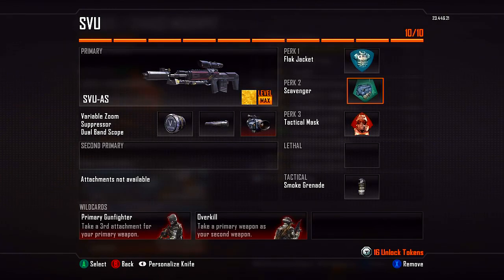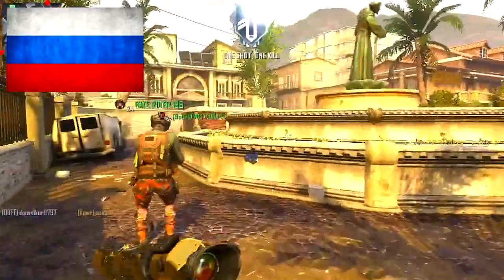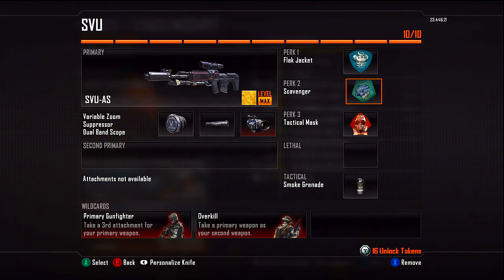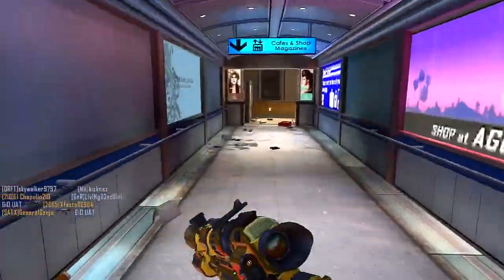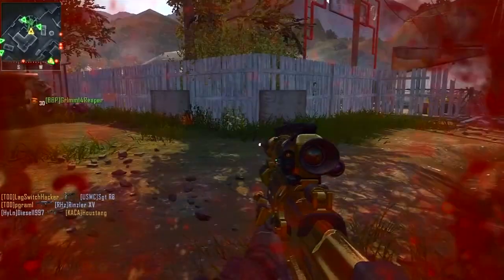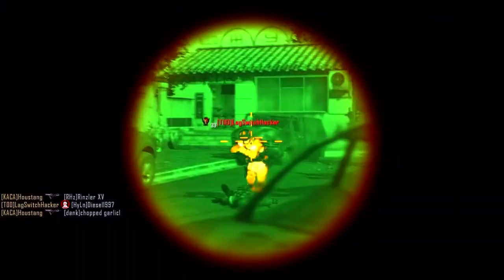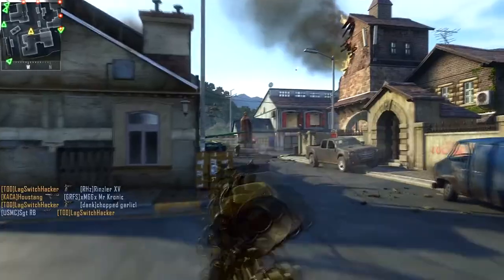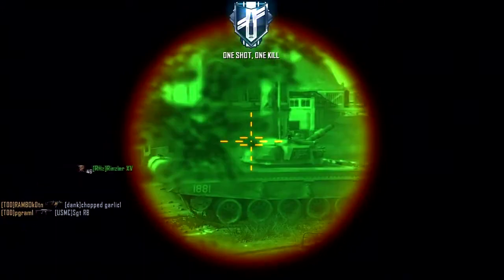Black Ops 2 - SVU-AS Guide - Review #1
Hey guys this is review #1 of the sniper rifle the SVU-AS. This is a good guide for getting this gun gold and and leveling it up. Commentaries will hopefully get better but I still hope you enjoyed.